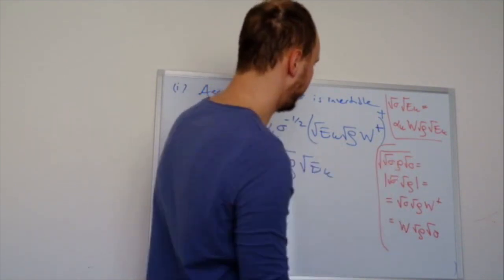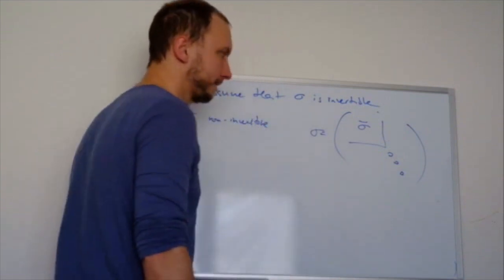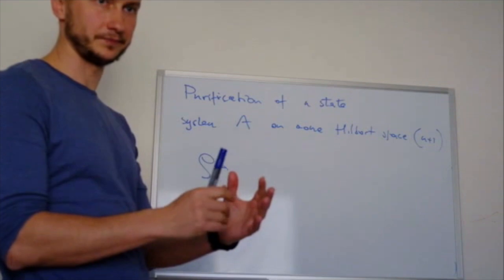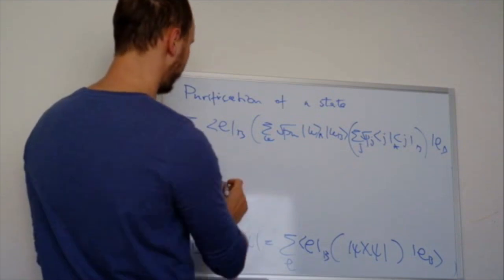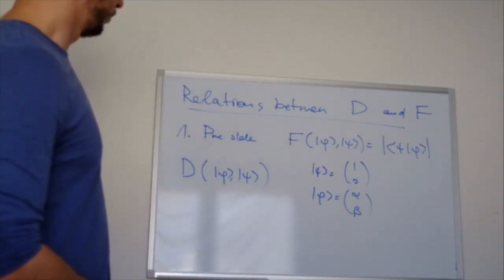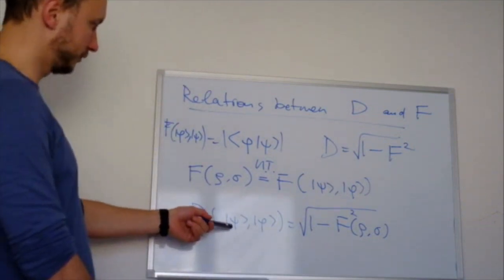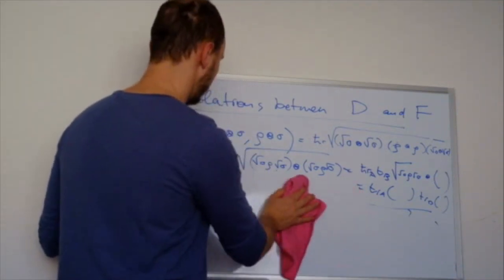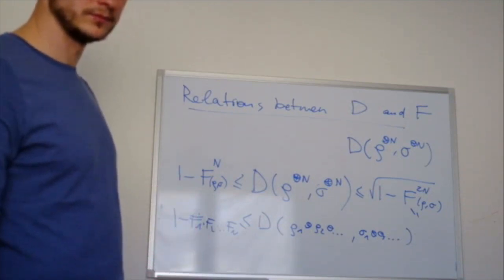(4_2) Quantum Information: Applications to Communication and Metrology